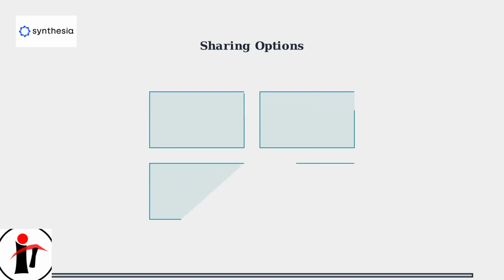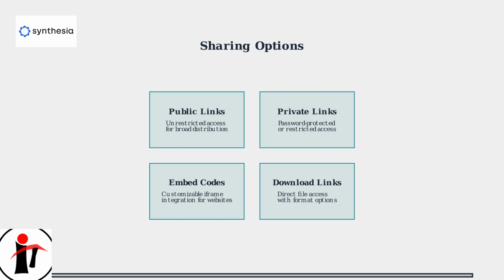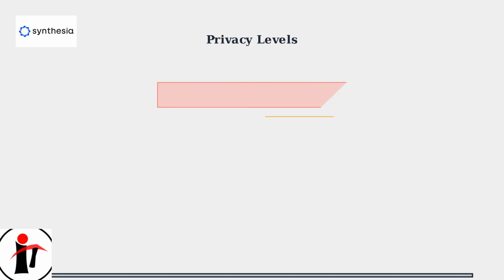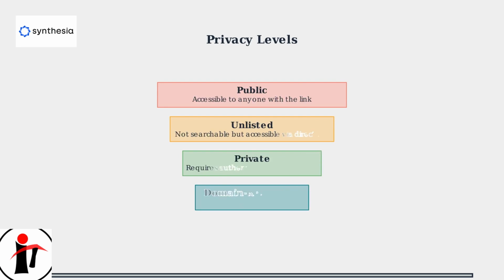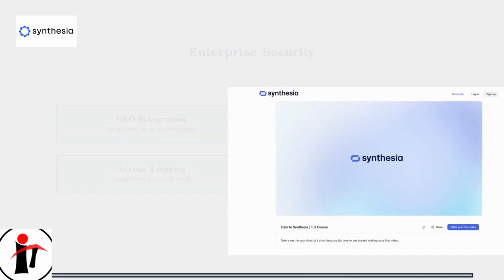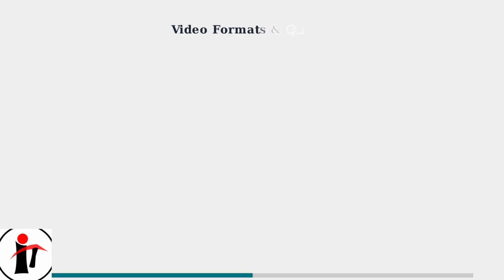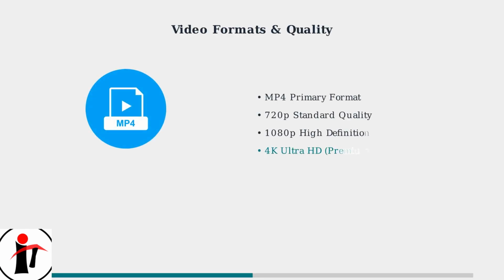How to Get a Synthesia Video Share Link – Privacy, Downloads & Embeds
In this comprehensive tutorial, we will guide you through the process of obtaining a Synthesia video share link. Learn about the essential steps to ensure your videos are shared securely while maintaining privacy. We will also cover important aspects such as downloading your videos and embedding them on various platforms. Whether you are a content creator or a business professional, understanding these features will enhance your video-sharing experience. Join us as we explore the ins and outs of Synthesia video sharing.